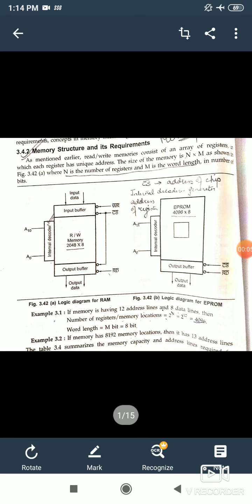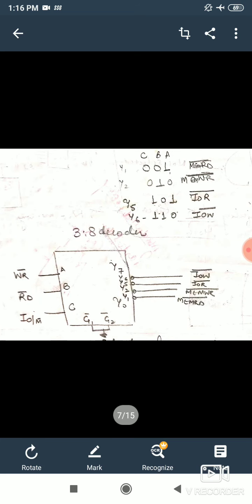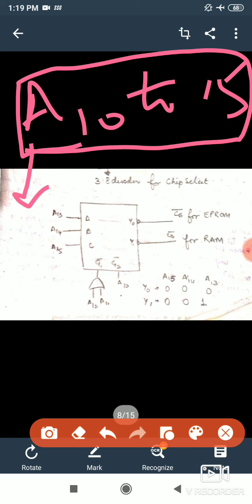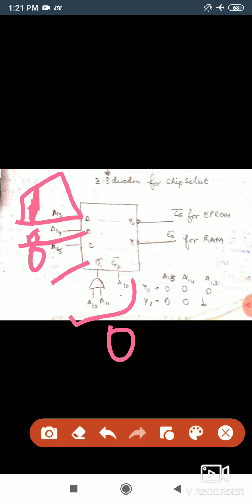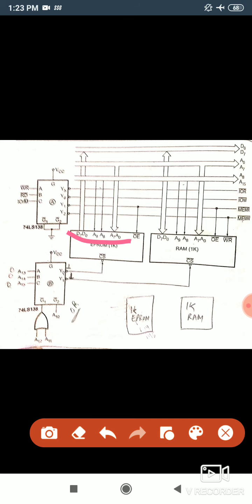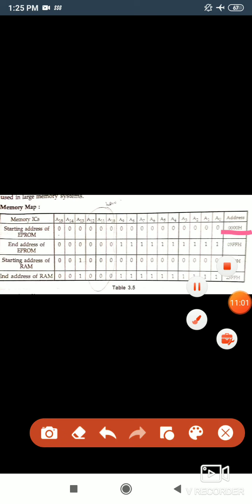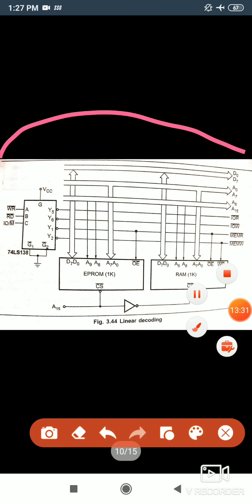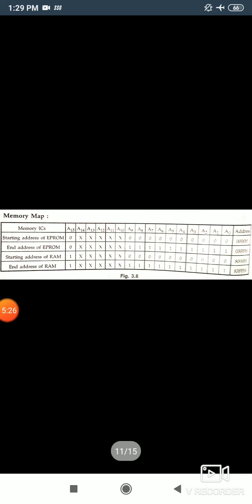Memory interfacing of 8085